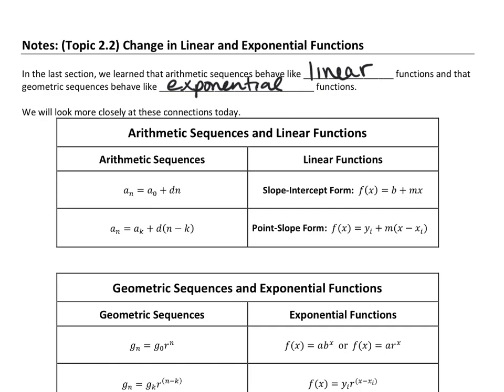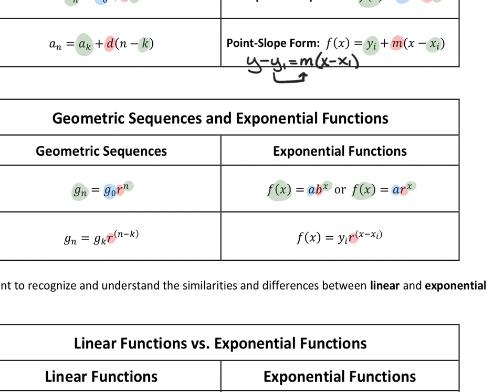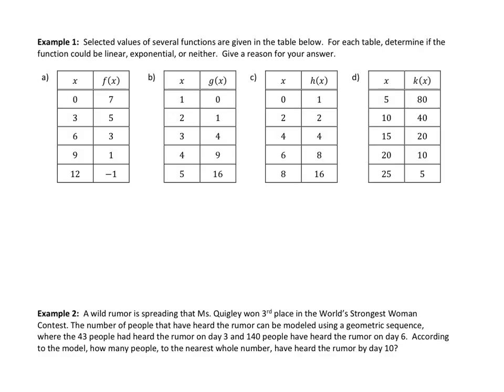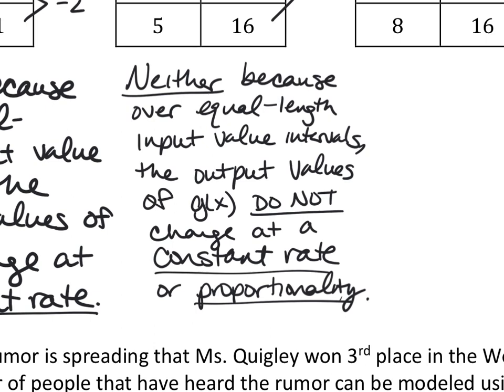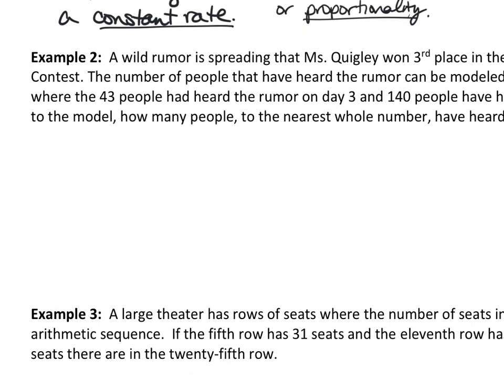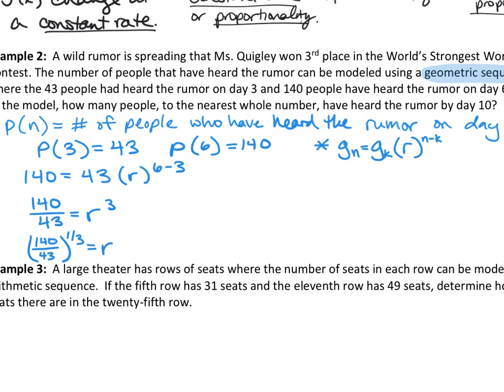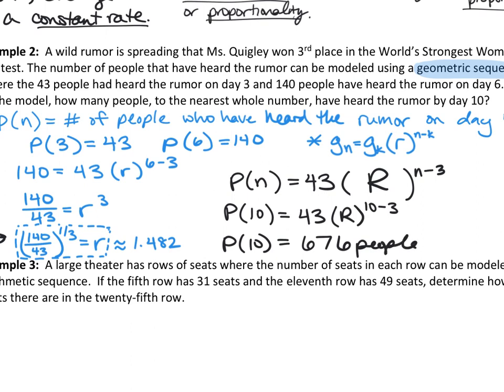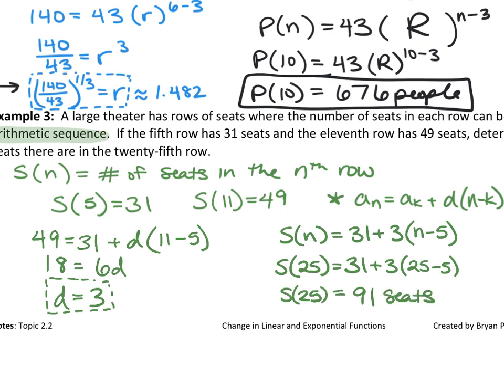Linear and Exponential Functions (2.2)